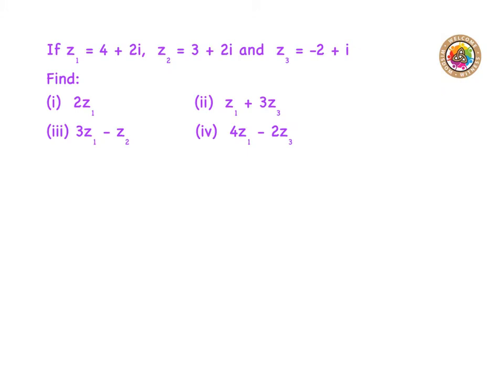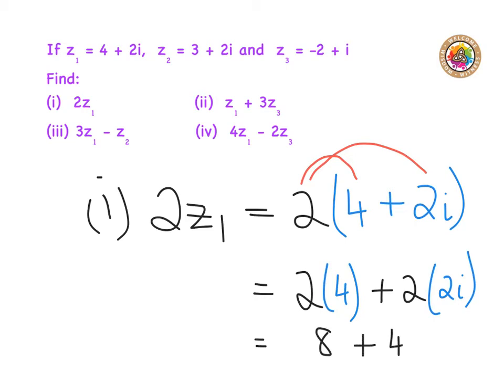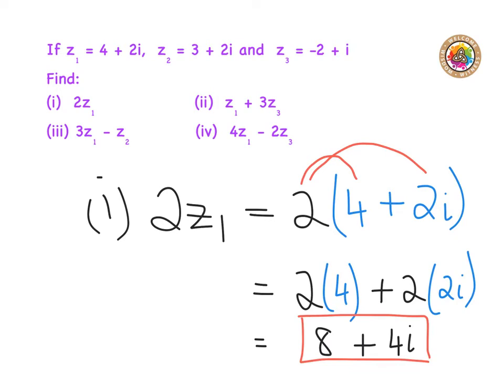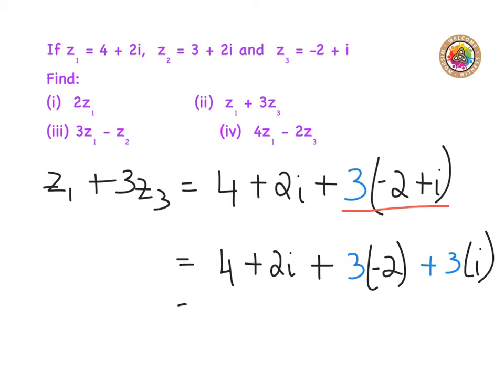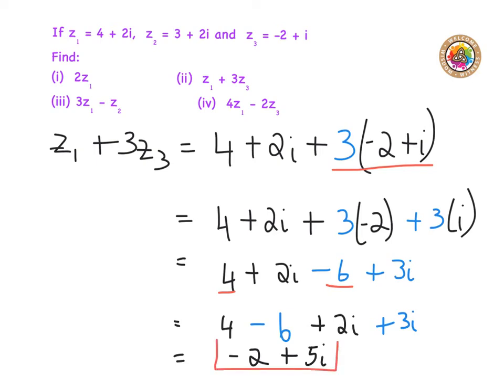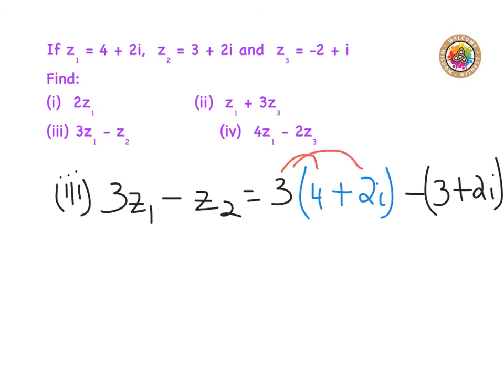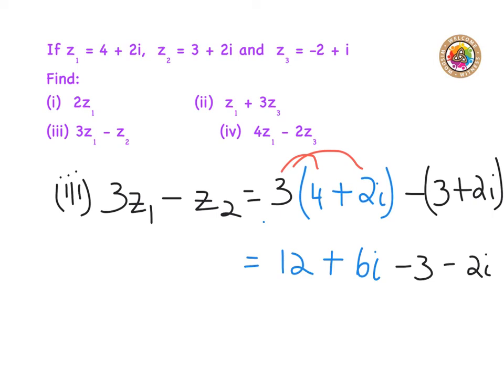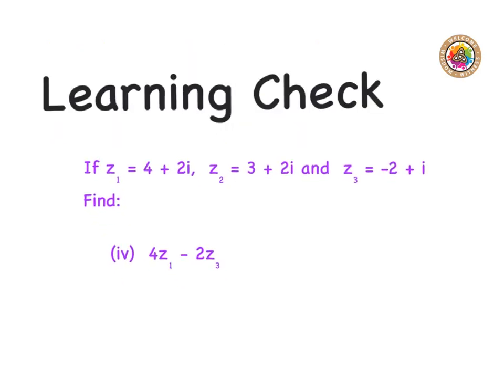Complex Numbers - Multiplying by a Real Number